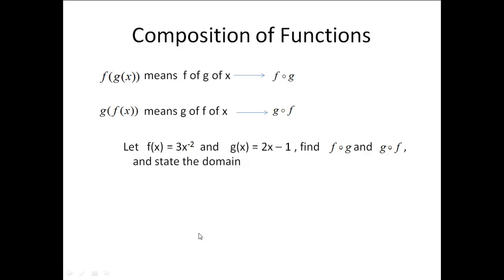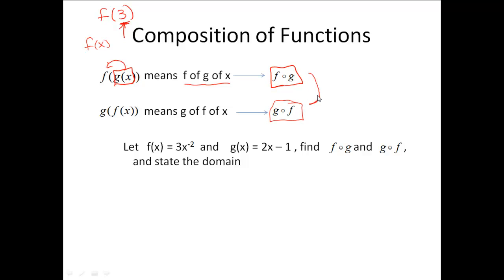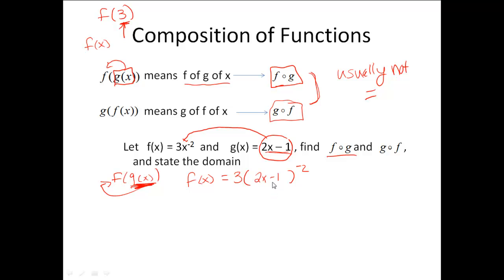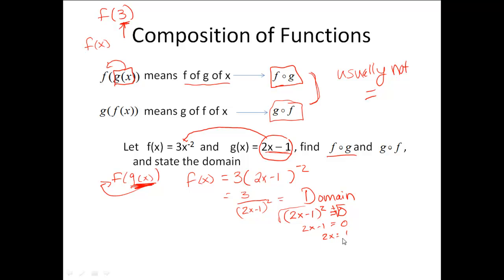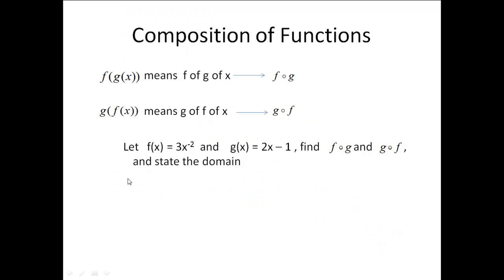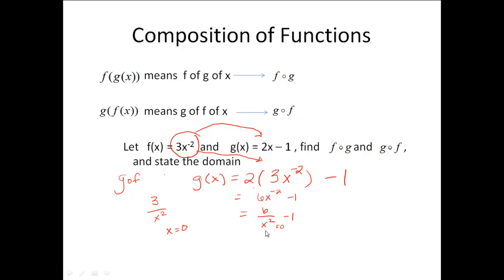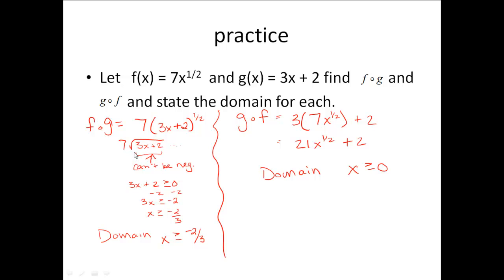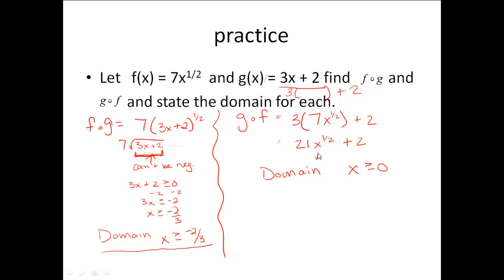Power Functions and Function Operations (part 2)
Power Functions (part 2) Compositions